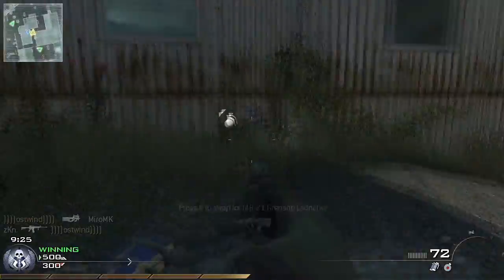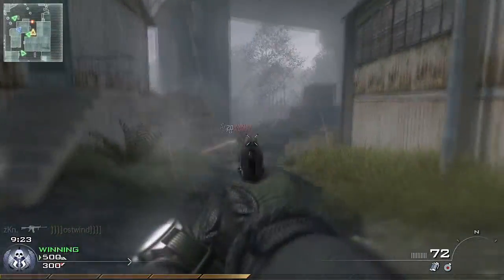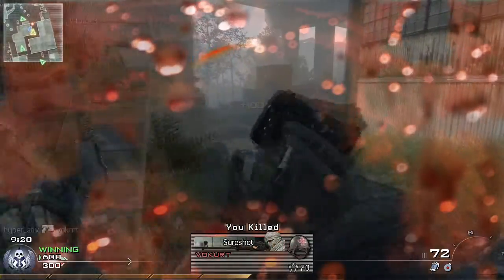How YOU can win a 3 day pass for Monday Night Combat